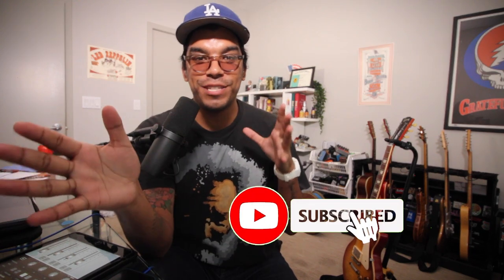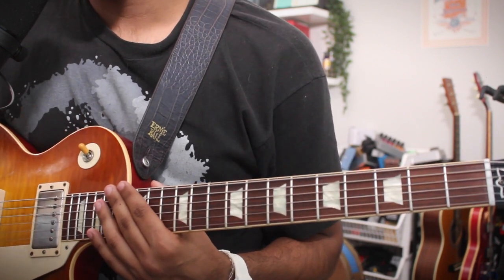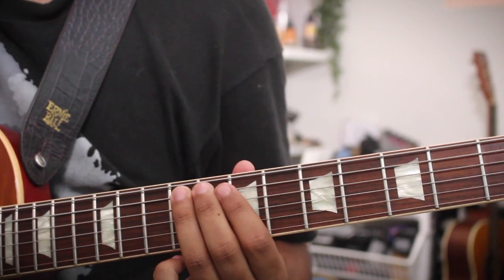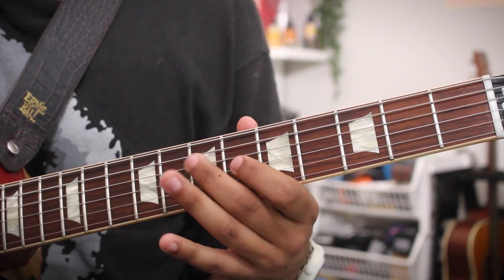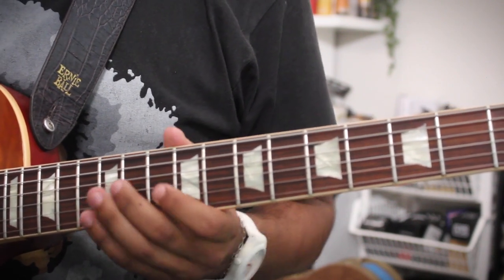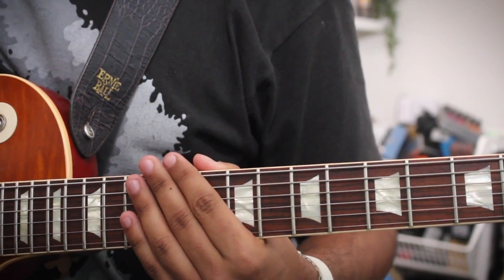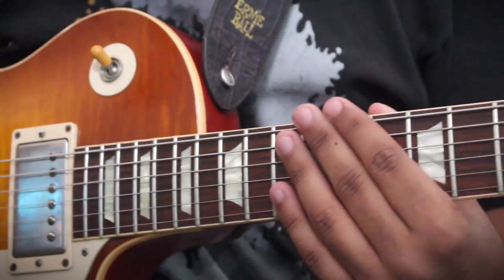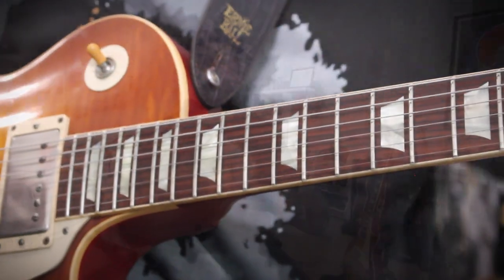Jerry Garcia Inspired Phrase!!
Whats up Youtubers, Happy New Year!! Today we are looking at a Garcia inspired turn around lick for "Iko Iko."